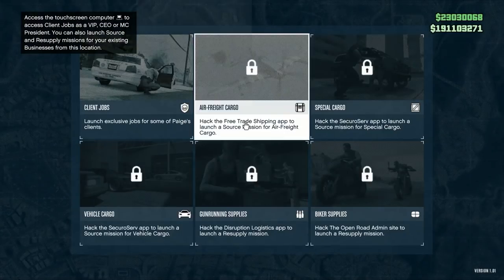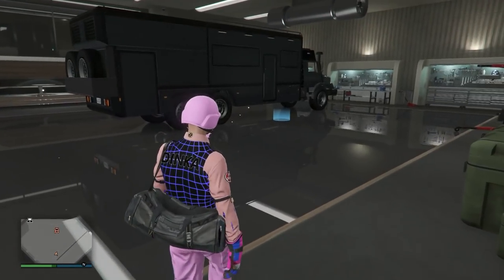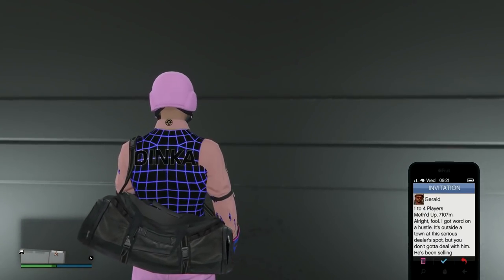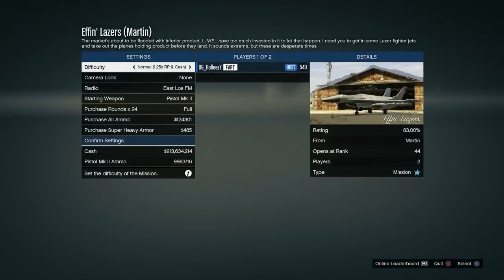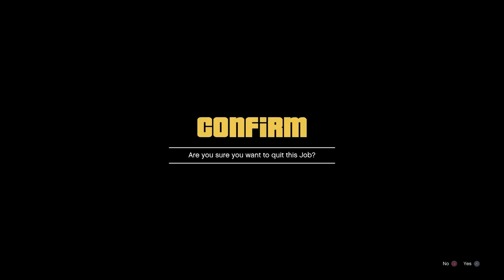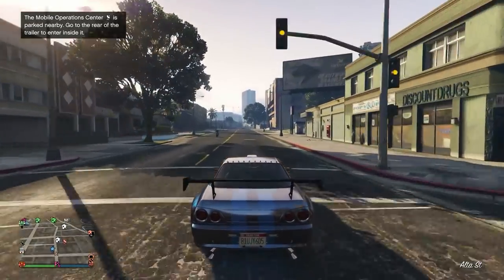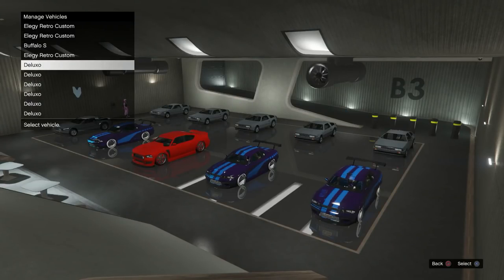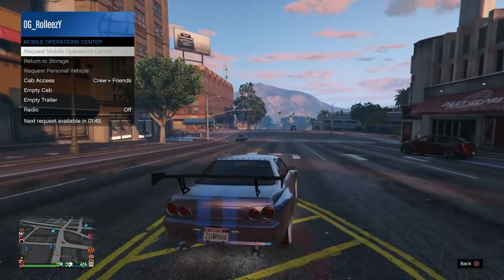*SOLO MONEY GLITCH*NEW METHOD 4 TERRORBYTE OWNERS*DOPE CAR DUPE GLITCH*GTA 5 ONLINE SOLO FAST MONEY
This method is for anyone who is having problems with the previous method or those who purchased the Terrorbyte. This is a working SOLO Money Glitch working on XB1 and PS4. Enjoy and Happy Glitching!

QUESTIONS?? REQUESTS?!?